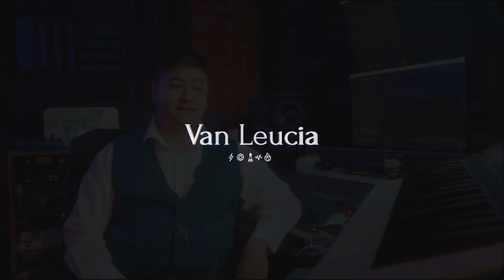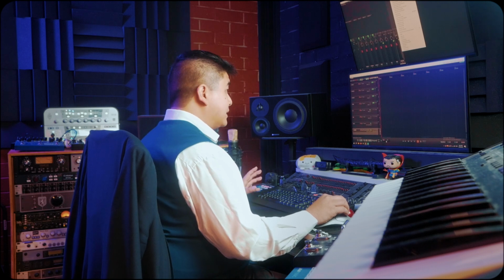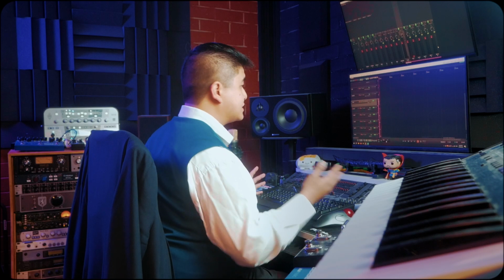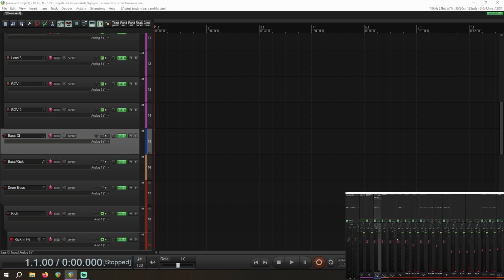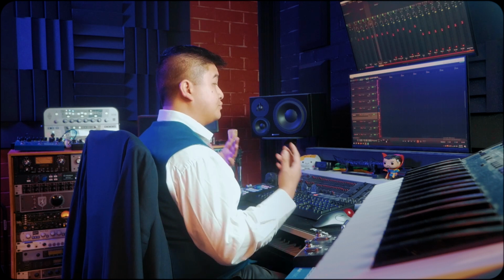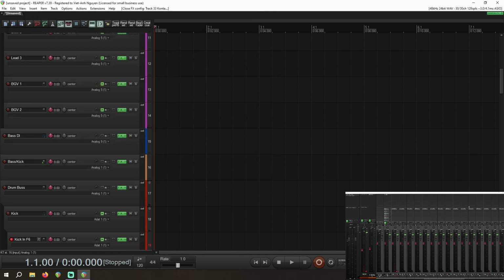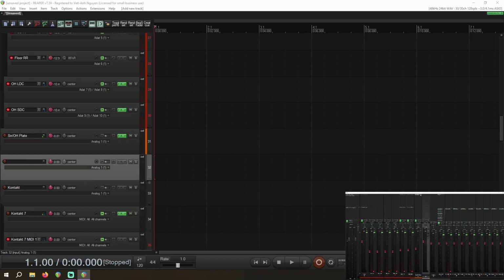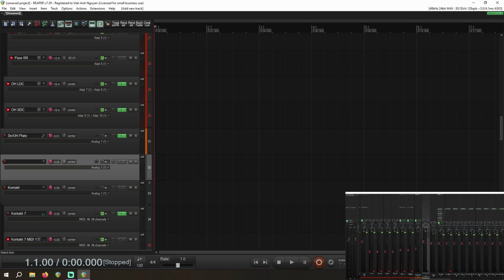Gotta Go FAST - Track Templates (in Reaper) and Common Tools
There are innumerable tutorials for how to set up your own track templates for your DAW - this isn't one of them. Rather, it's just showcasing a couple of applications of the idea for quickly setting up recording sessions for yourself, your band, or your clients - this can include monitor mixes, plugin chains, section or full band defaults, and more.
Likewise, to paraphrase a more oft-quoted line; "Be impressed not by a dude who has a million plugins, be productive by way of the dude who knows his handful of plugins REALLY WELL".

Videography: Facundo Herrera